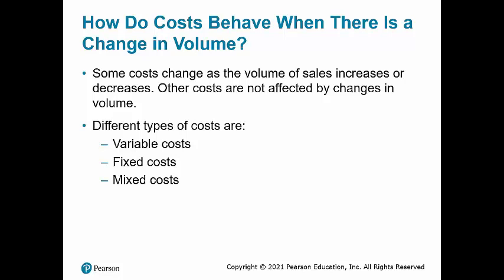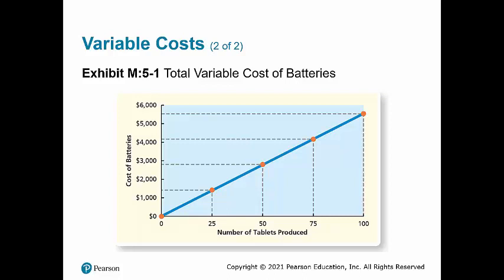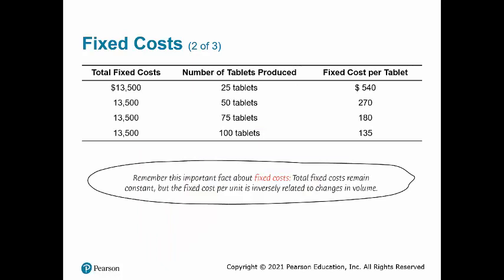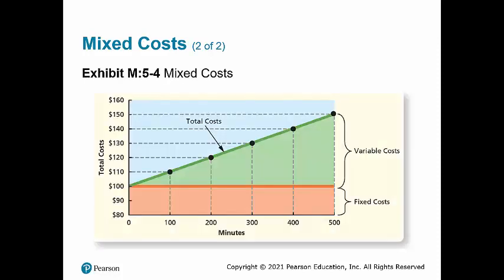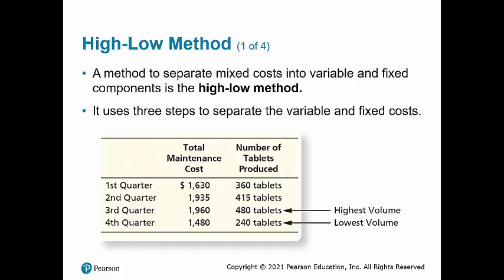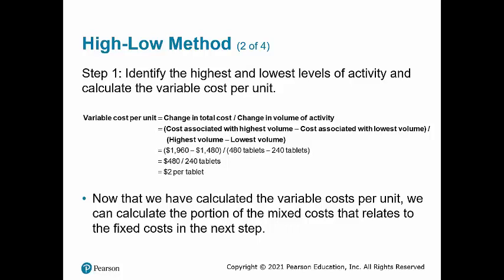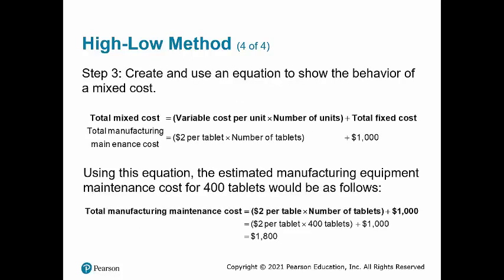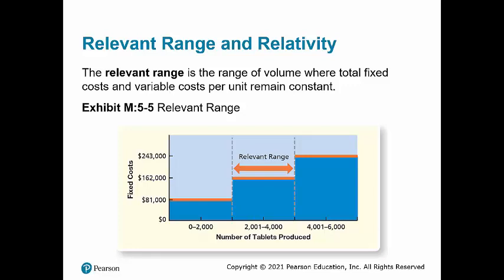Chapter M5 Learning Objective 1